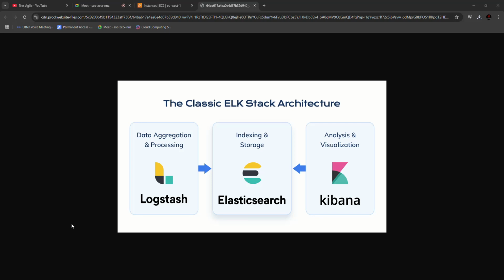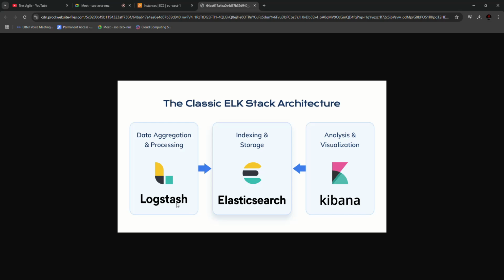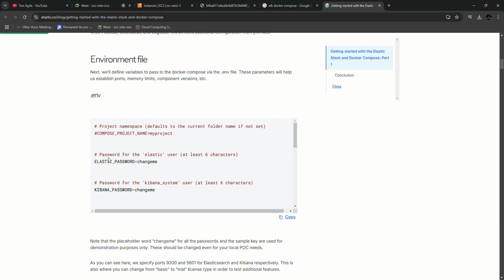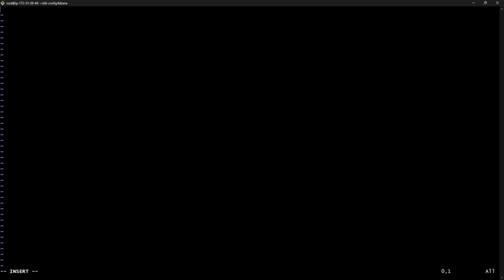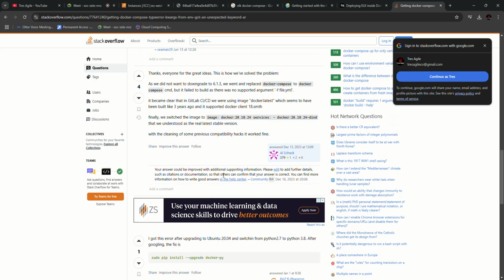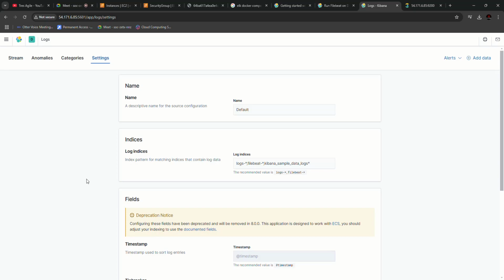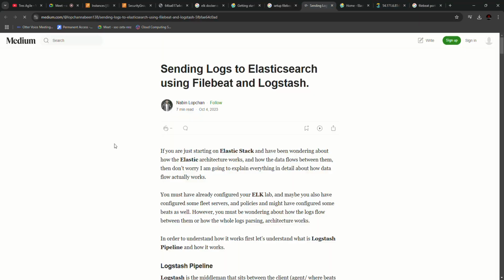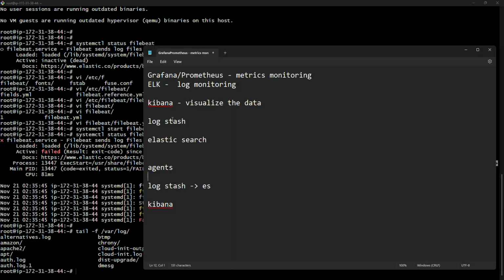Day 01 | ELK | Introduction | Installation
Day 01 | ELK | Introduction | Installation. @TresAgile-Topics